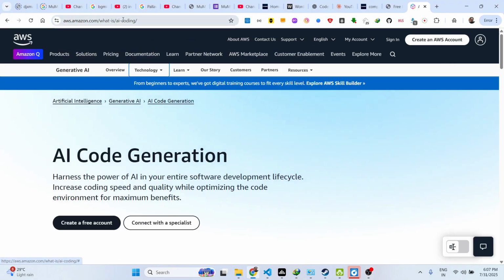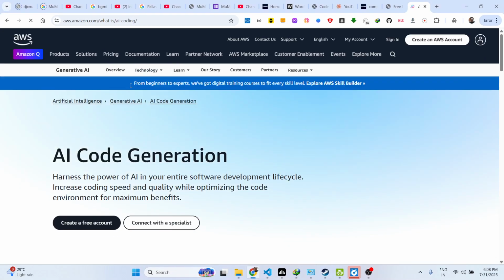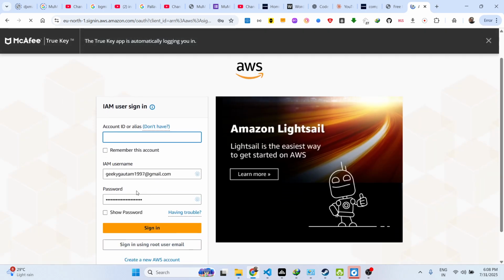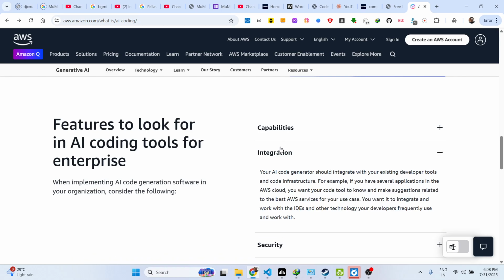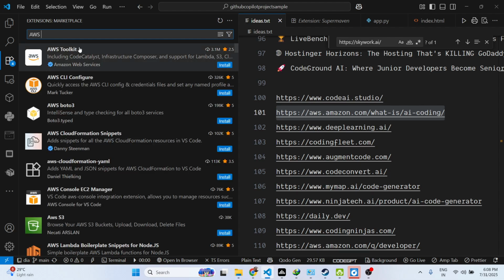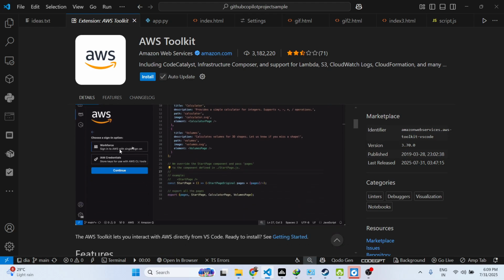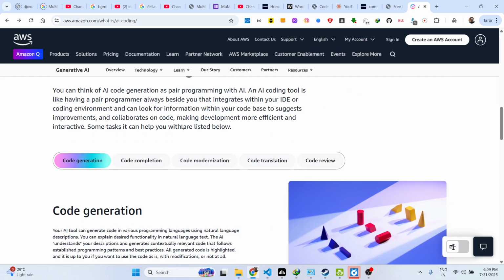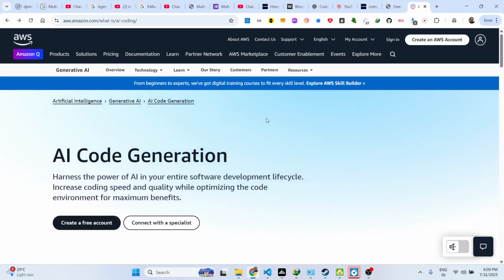💥AWS Just REPLACED Traditional Coding Forever With This AI VSCode Extension Secret!